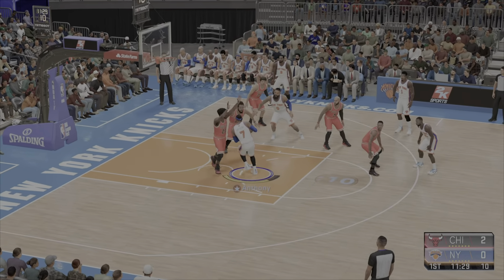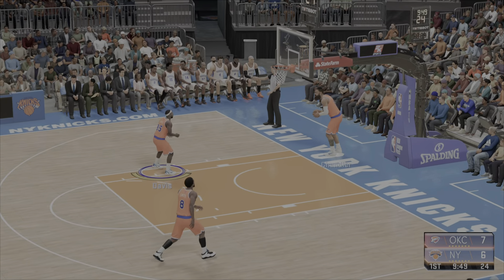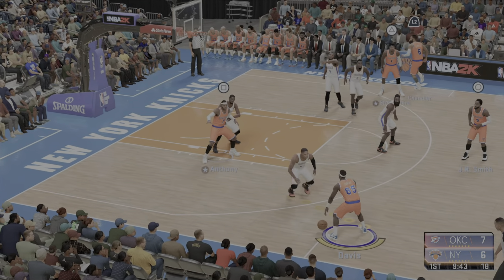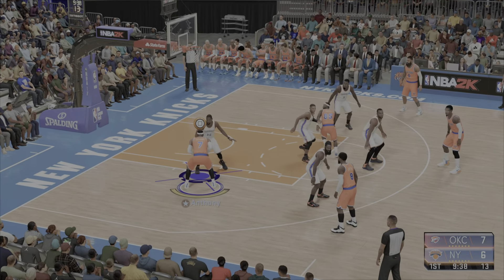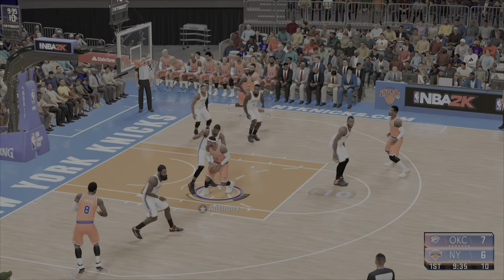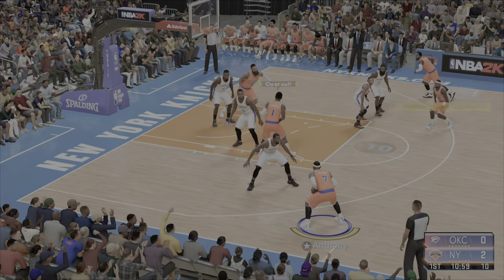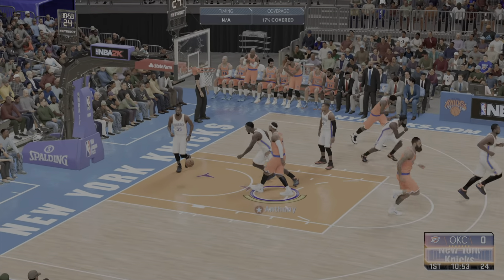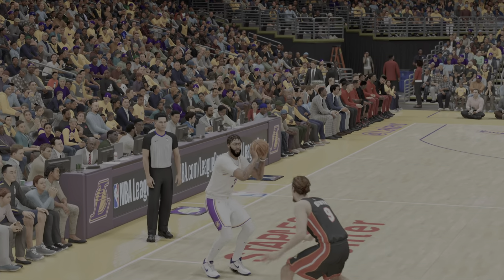NBA 2K21 how to play like carmelo sig style ep 2